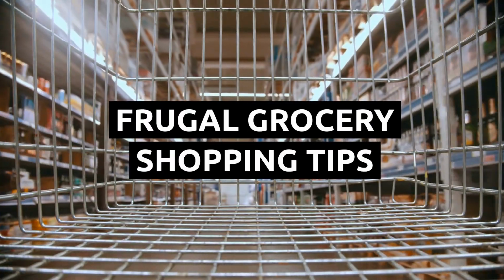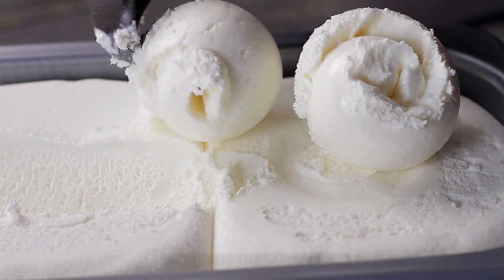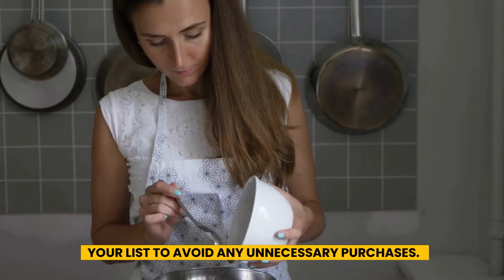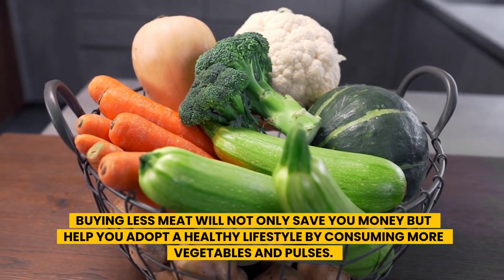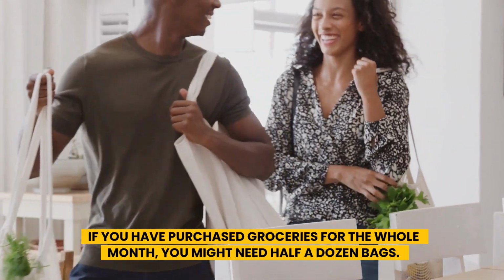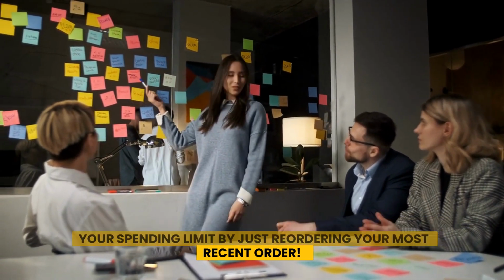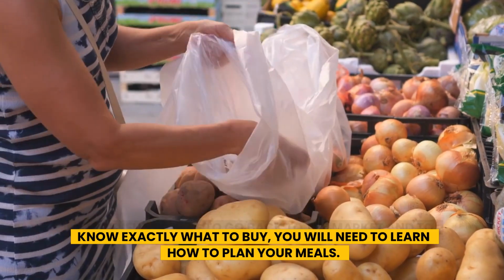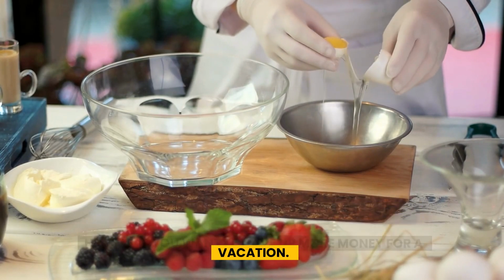TRY THIS Frugal Grocery Shopping Tips To SAVE MONEY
Here are frugal grocery shopping tips to try now and save money! This is how to eat healthy on a budget. You can also save money on groceries with low income.
Share your best grocery shopping tips in the comment section.

We'll teach you the basics of saving money, frugal living, budgeting, how to make money, and invest.

You need to understand basic concepts about money first in order to become financial independent. We will talk about earning money, saving more money and investing. This is the path to financial freedom.